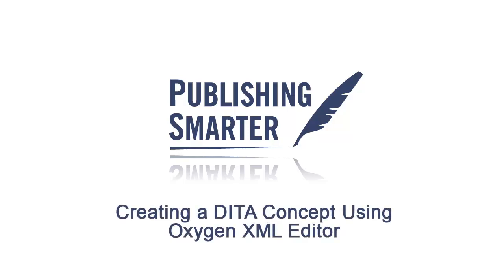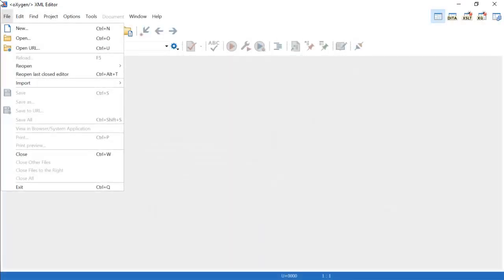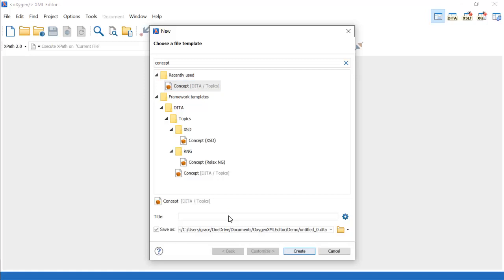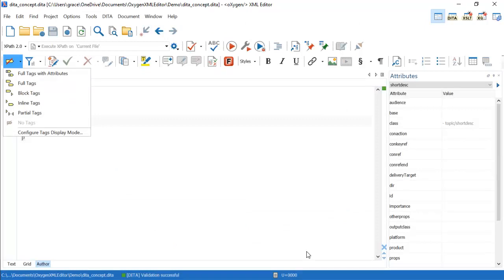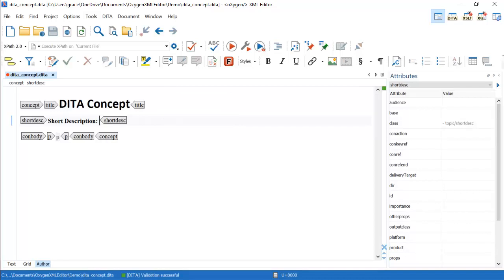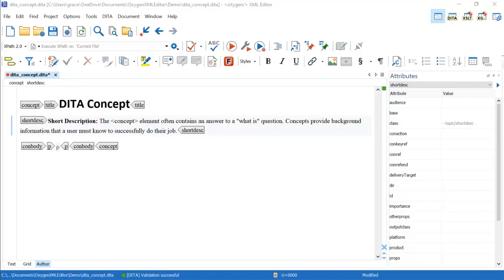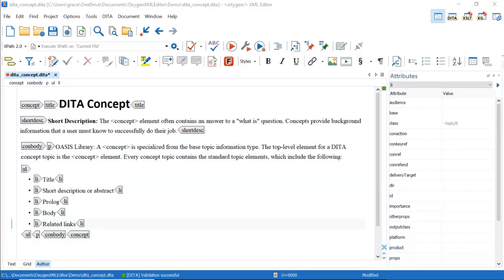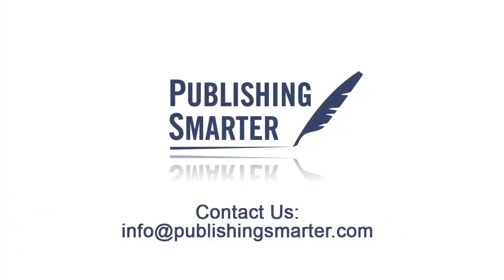Creating a Concept Using Oxygen XML Editor